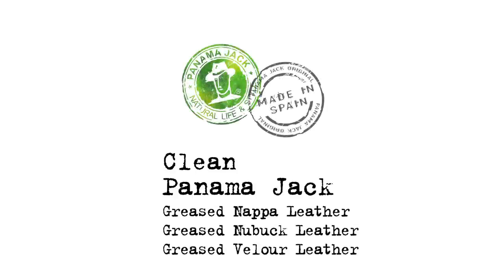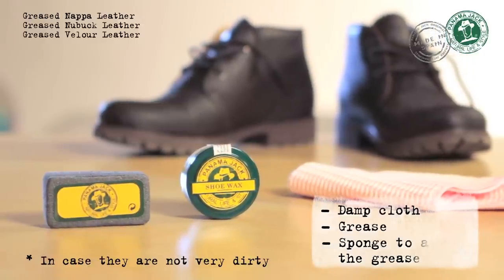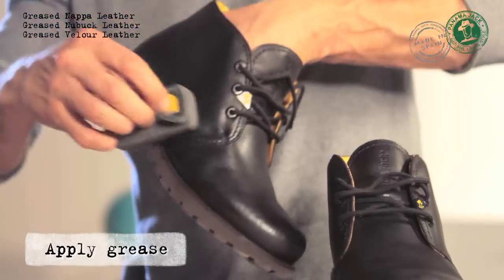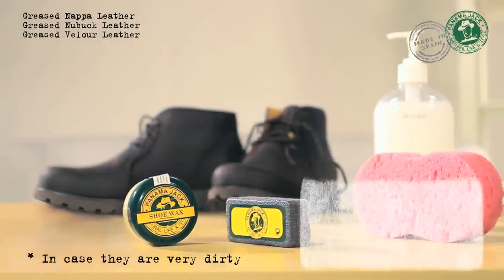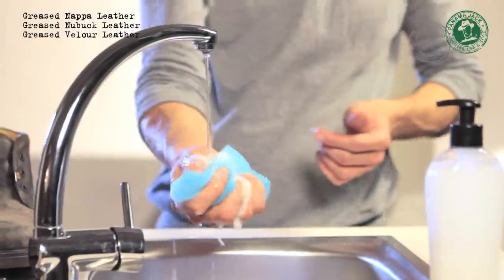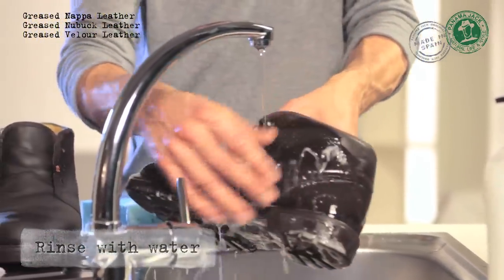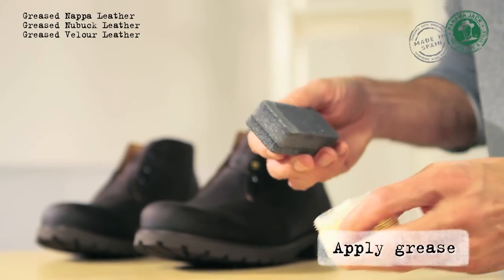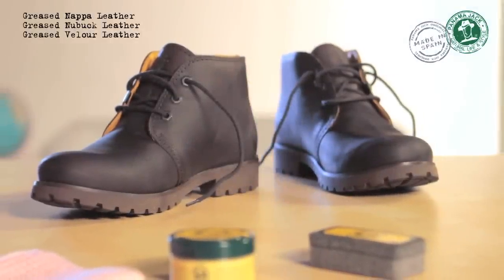How to Clean Your Panama Jack Greased Leather Boots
Tutorial on how to clean your Panama Jack greased leather Boots. Maintain your boots in the best condition by following these simple steps.
Care and cleaning of your Panama Jacks